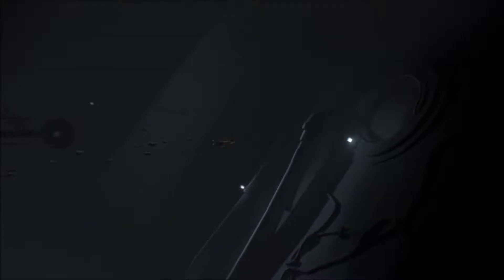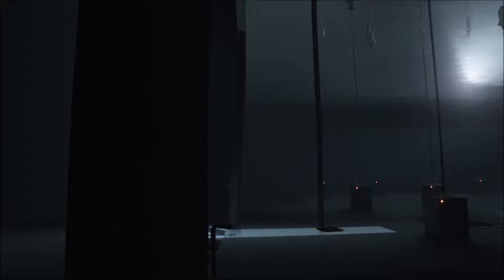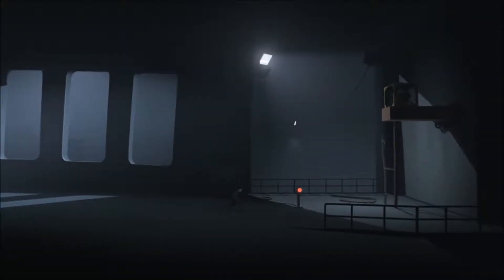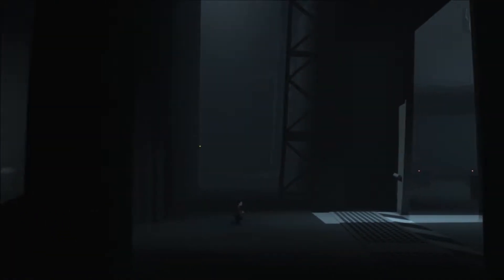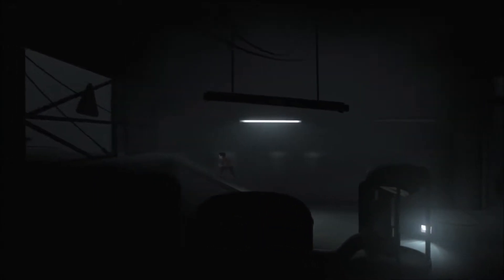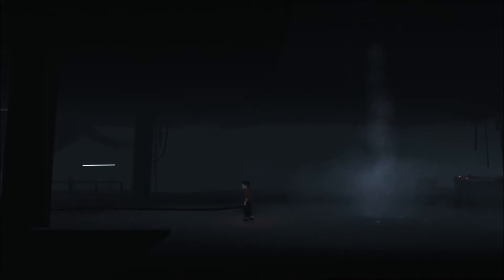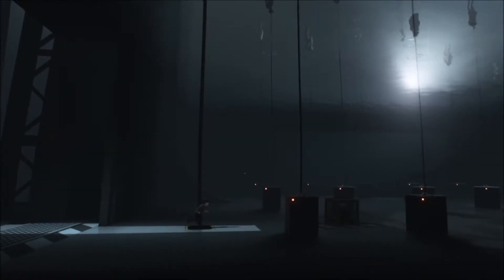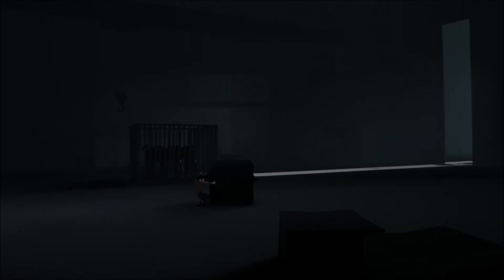Inside (blind): 9 - They All Float Down Here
Inside is a horror puzzle-platformer game from Playdead, the same brilliant people who made Limbo.

As in Limbo you play a young child struggling to survive in a horrific world where it would seem everything wants you dead.

It is an amazing game, probably the most enjoyable I have played for quite some time, but is at times genuinely disturbing with many scenes I found quite horrific.  This is almost certainly because of the young age of the protagonist and his frequent death scenes and so I have included a content warning at the start of each video.

Outro music clip from the track Mε Πιάνουνε Ζαλάδες by Caligine.